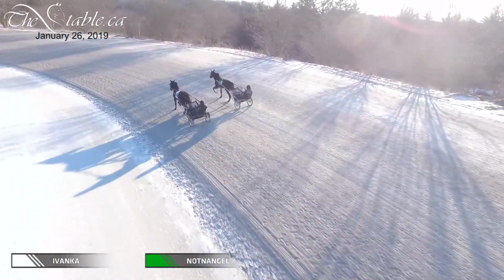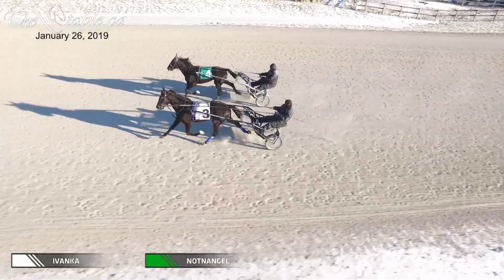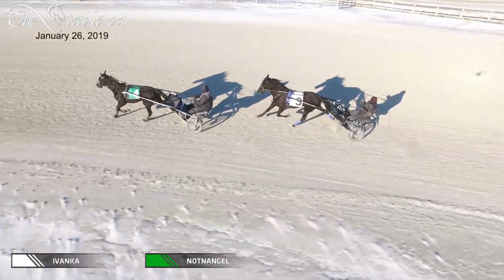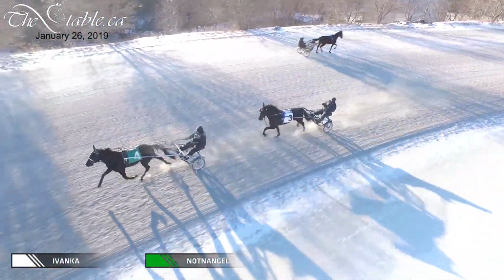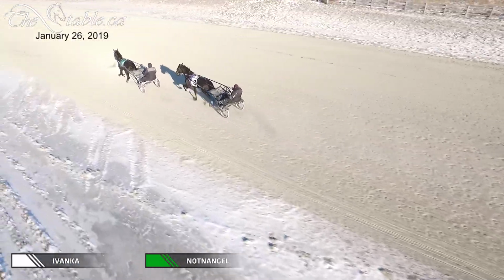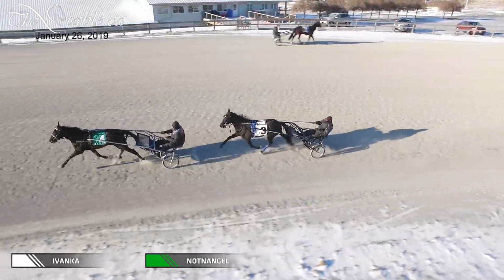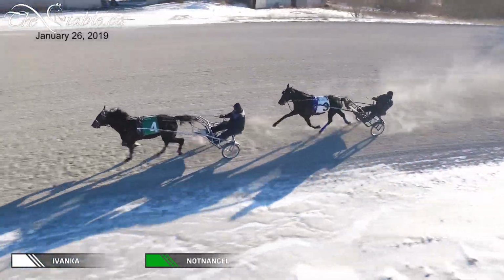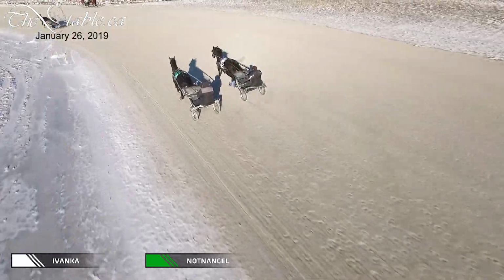IVANKA, NOTNANGEL - DRONE - 1/26/2019